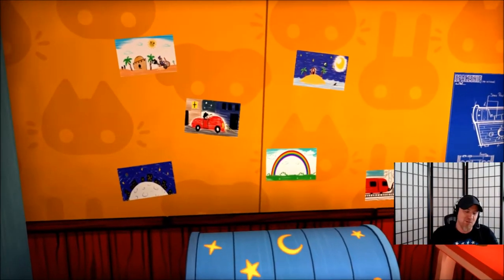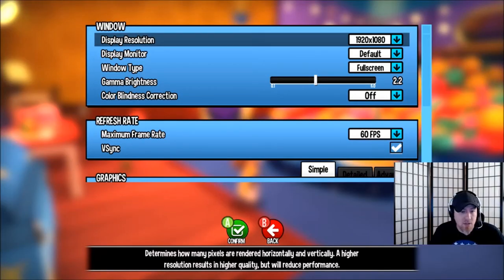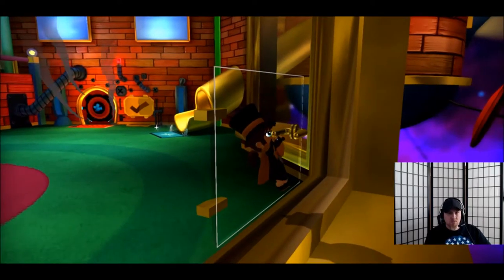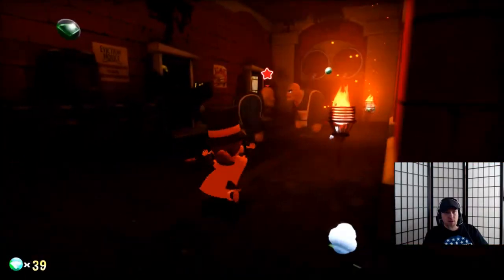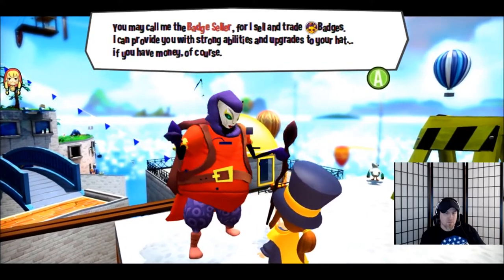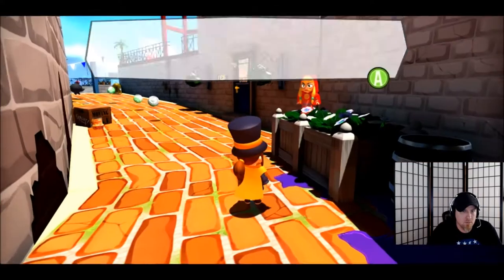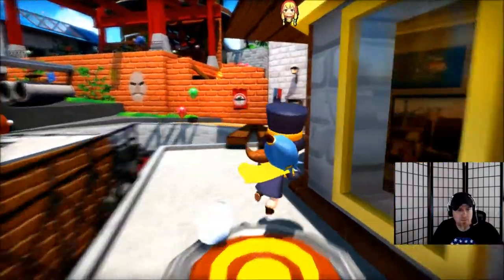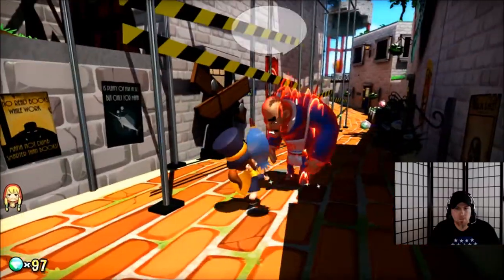A Hat In Time - Part 1 Playthrough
A Hat In Time - The first video in my playthrough of this AMAZING game!  I can't stress how much fun I've had playing this game, it's beautiful and funny, and just about everything about it is perfect.  If you're even thinking about buying the game don't waste anymore time, just get it!